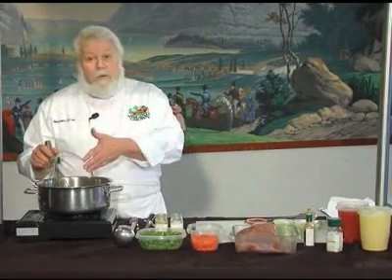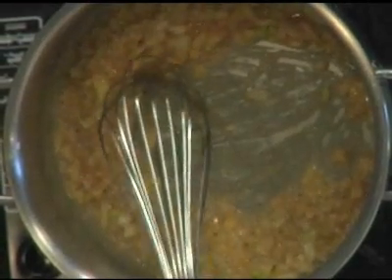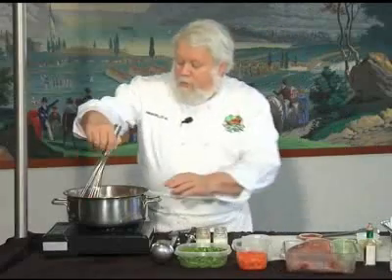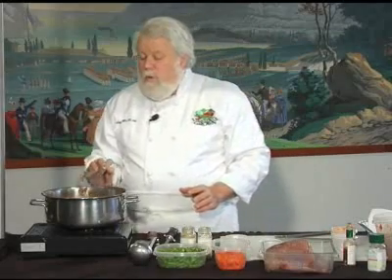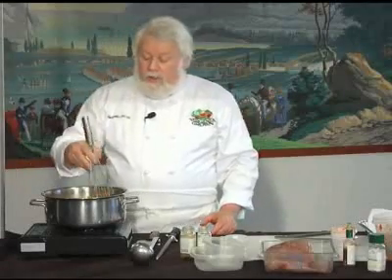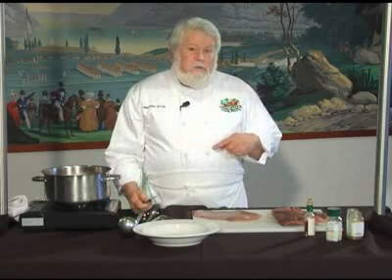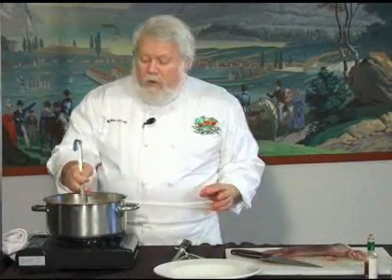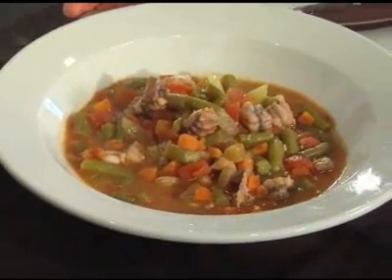Hangover Soup w/ Chesapeake Ray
Chef Maxwell has a great recipe for “hangover soup,” featuring Chesapeake Ray. That’s right, the stingray. Here’s the chef!